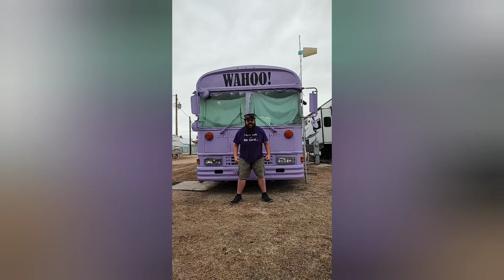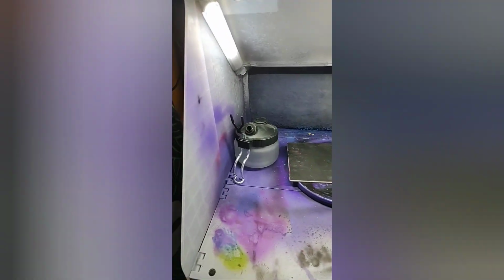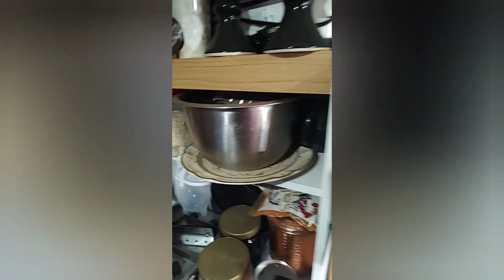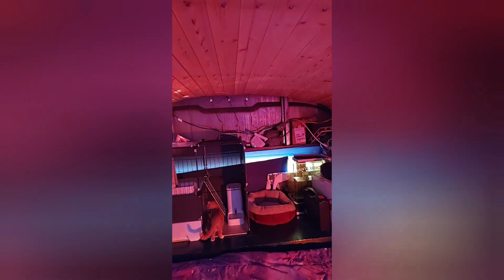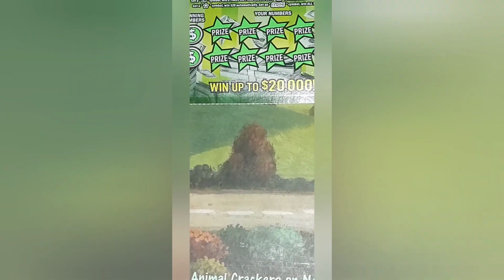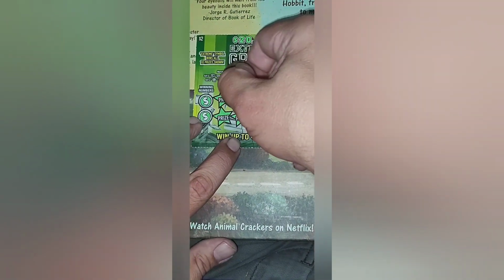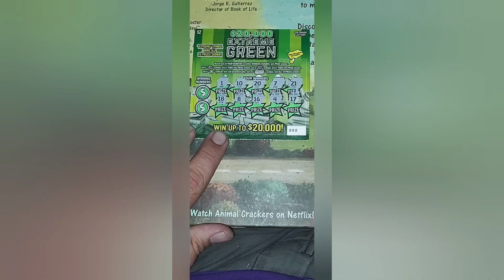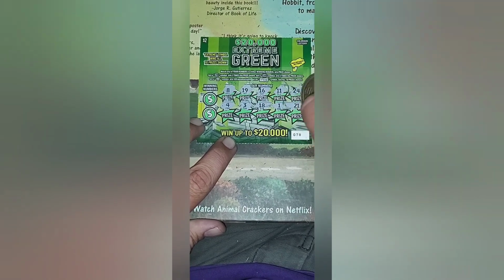GRAND TOUR of My BIG Purple Bus & a scratch sesh haha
hey there new friends and old friends here's a grand tour of my big purple bus haha I love my home and soon can't wait to be on my own property making sweet content for all my YouTube friends haha